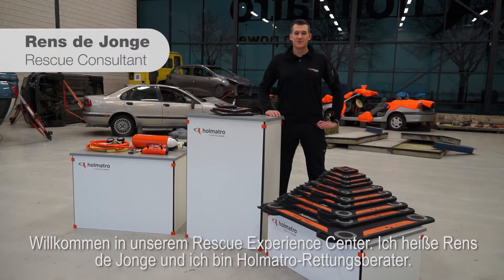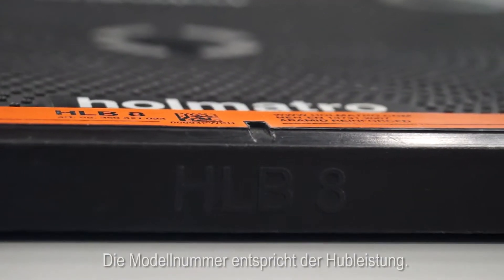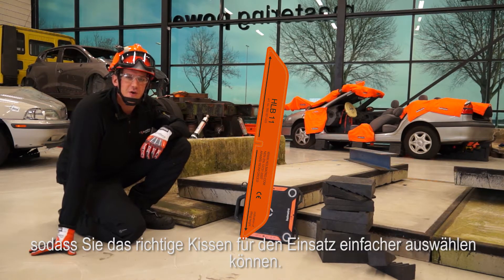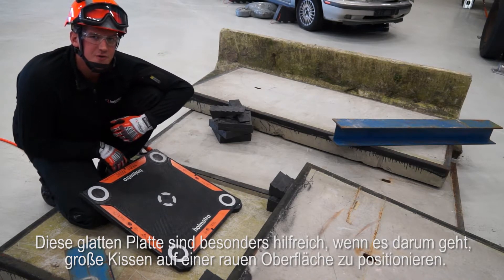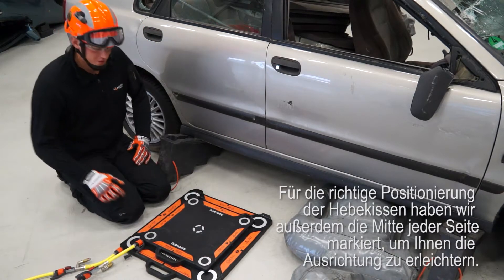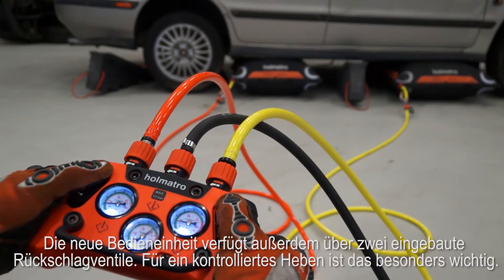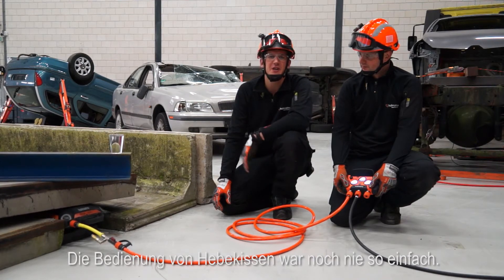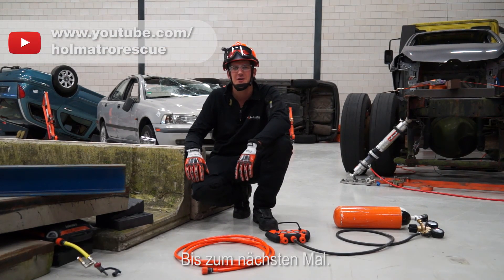Produktvorführung - Hochdruckhebekissen (Deutsche Untertitel)